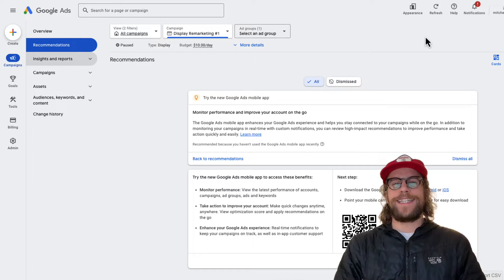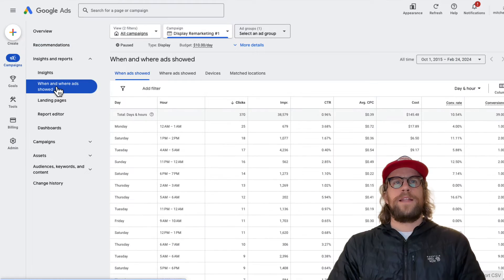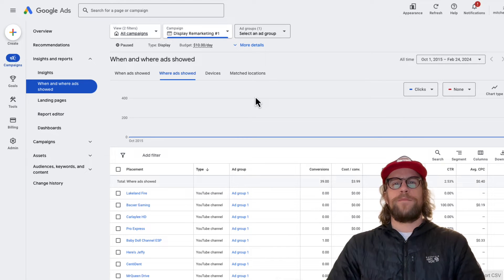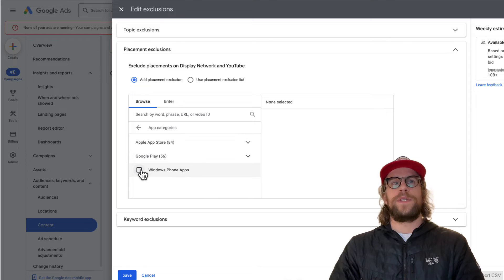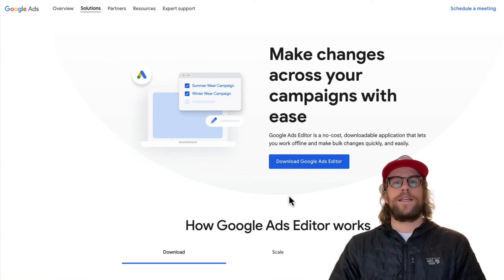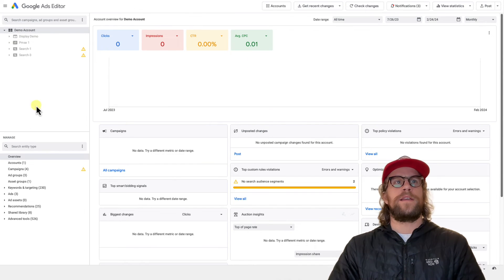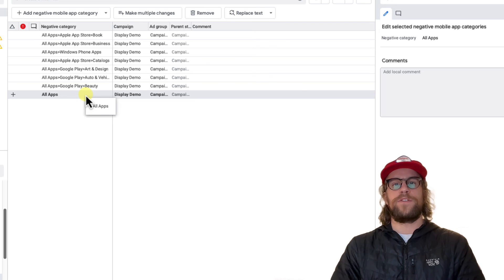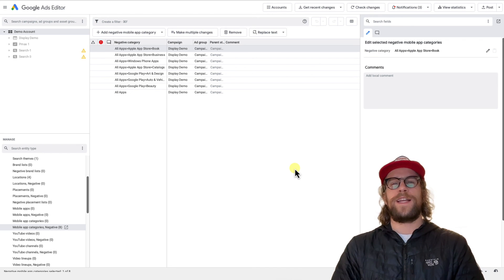How To Exclude ALL Mobile Apps In Google Display (Fast & Easy)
Learn how to quickly exclude all the mobile apps from your Google Ads display campaigns. I'll show you how to do that in the Google Ads UI and also using the Google Ads editor. I recommend using the Google Ads editor to make the exclusions as it's faster, especially when excluding across multiple campaigns.

Mobile app placements tend to always have very low performance as users accidentally click ads when using their mobile apps. That is why I always exclude them from my client's Google Display campaigns.

00:00 Intro
00:36 Viewing where your display ads are showing
01:47 Excluding mobile apps via the Google Ads UI
03:22 Download the Google Ads Editor
03:51 Excluding mobile apps vis the Google Ads Editor
06:08 Conclusion